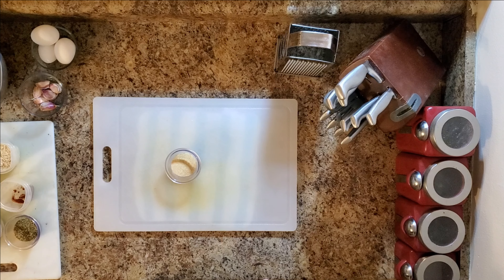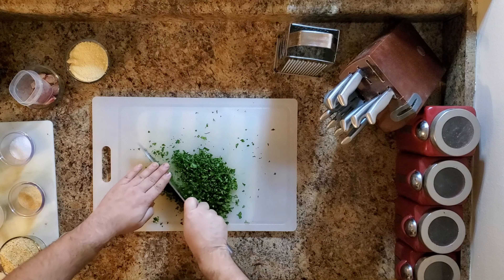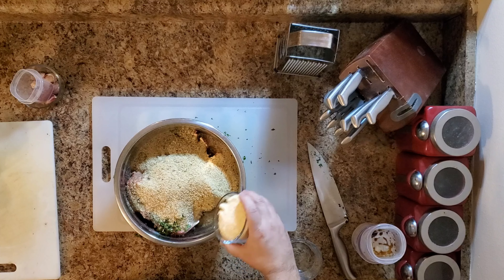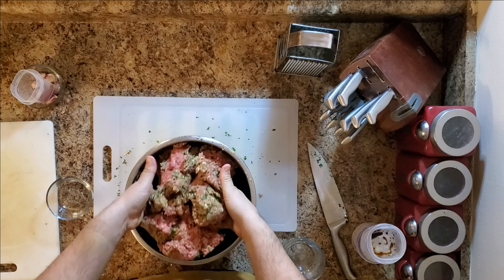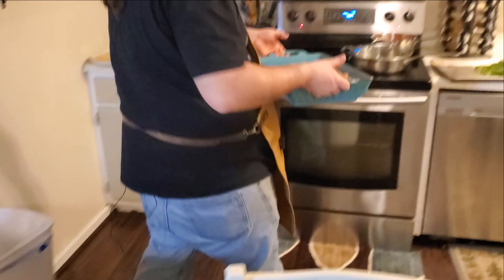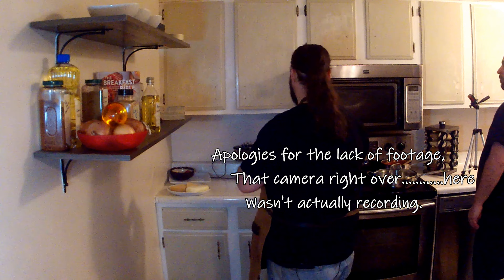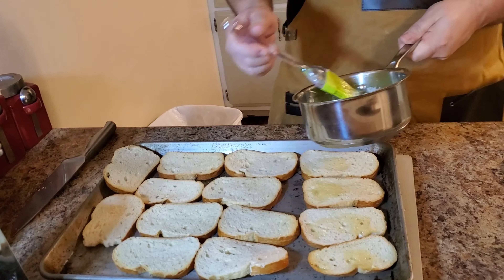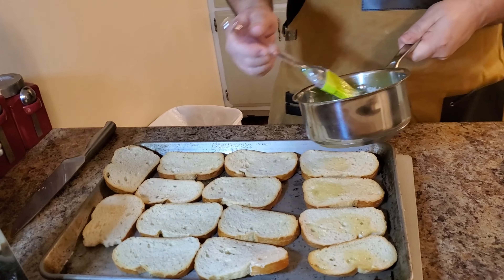After Work Chef Cloudy Meatballs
In this episode we teach you how to make and cook homemade meatballs.

Stuck at home cooking at it's "finest". Don't get stuck at home hungry!
I'll show you how to make simple southern meals with a little flair to impress your family, impress your friends or impress your date.

If you want any of the recipes or have any questions leave a comment or find us on the After Work Chef discord server.